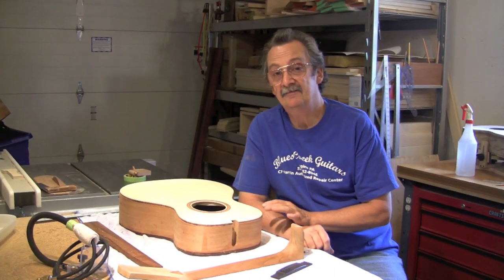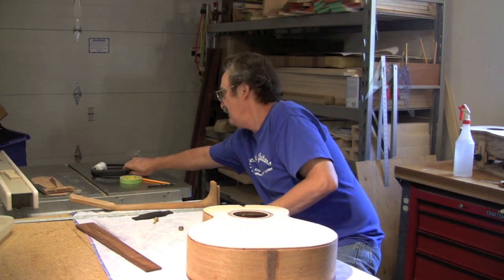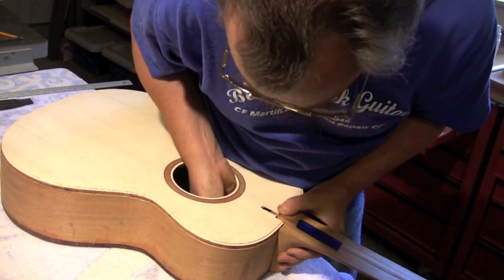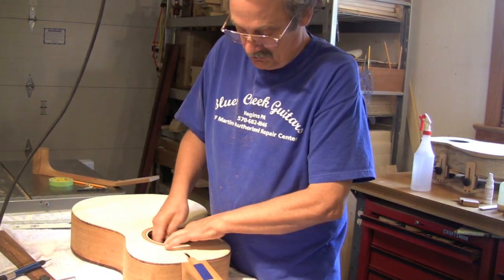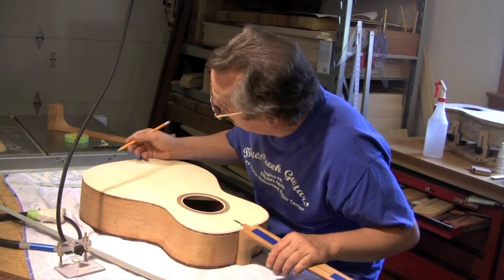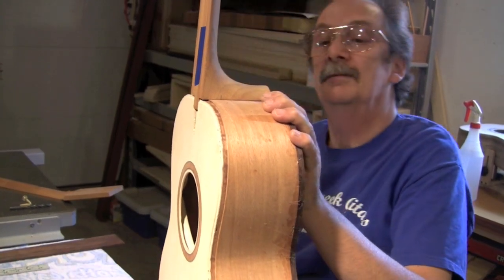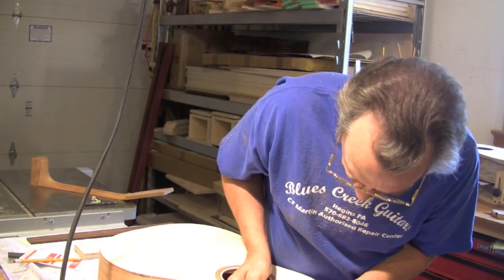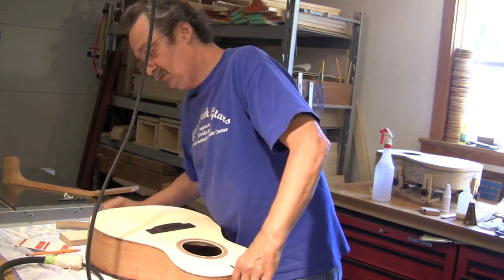Blues Creek Guitars - Setting the Neck - Mortise and Tenon Bolt on Necks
This is feature length video from John Hall goes through the steps on how to setup and install a mortise and tenon neck joint.  We put this out as a DVD a number of years ago, and decided to post to YouTube - enjoy!